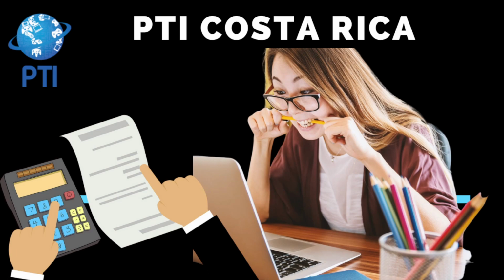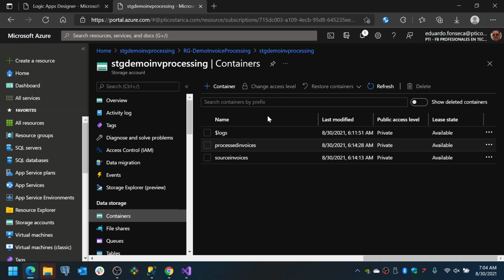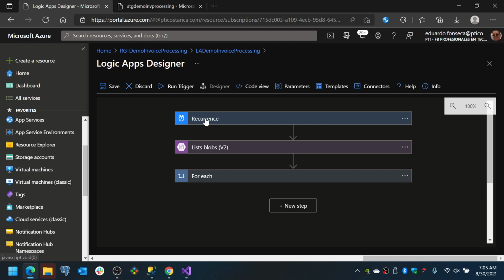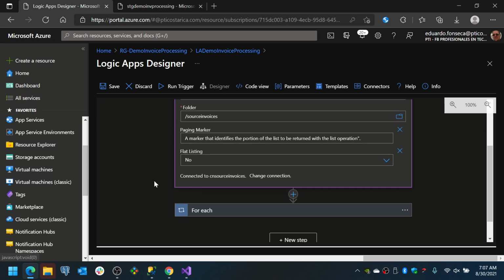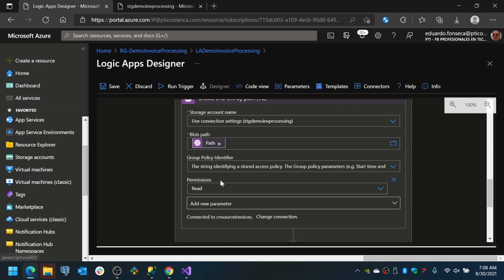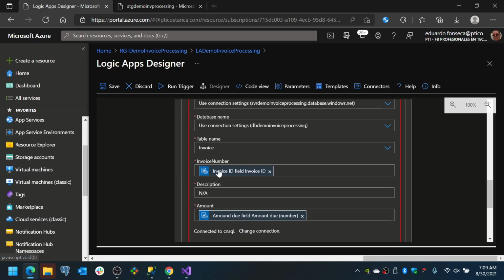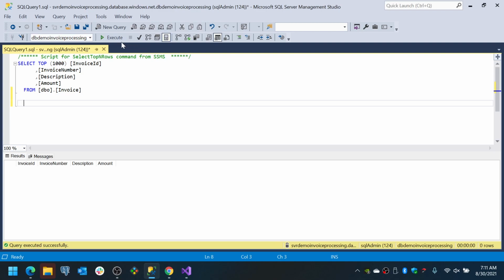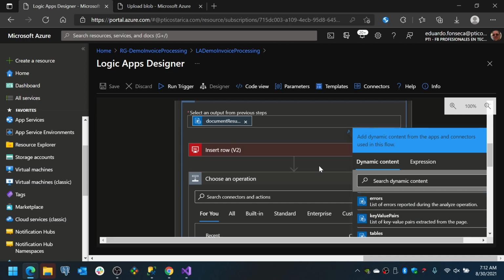How To Use Azure Logic App To Process Invoices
Microsoft Azure is a powerful cloud provider, one of the features it offers allows you to automate your invoice processing in multiple ways, today we'll see How To Use Azure Logic App To Process Invoices.